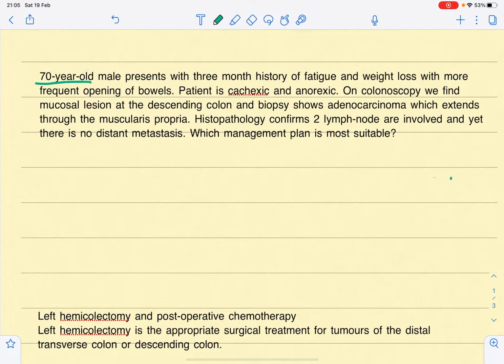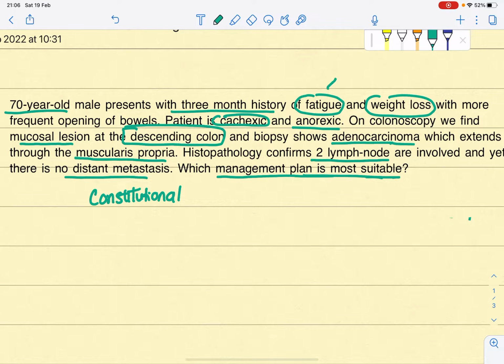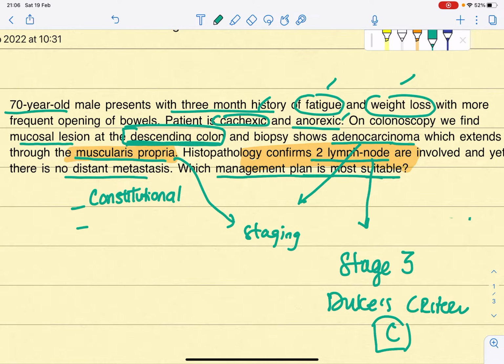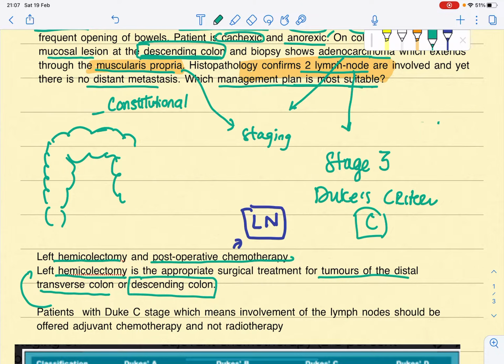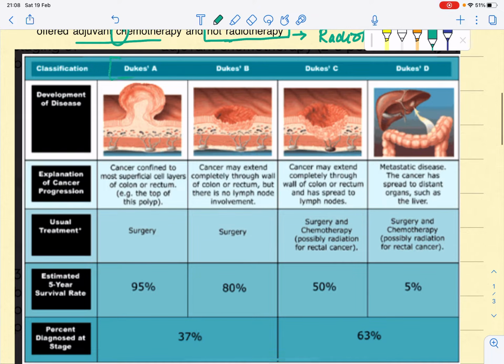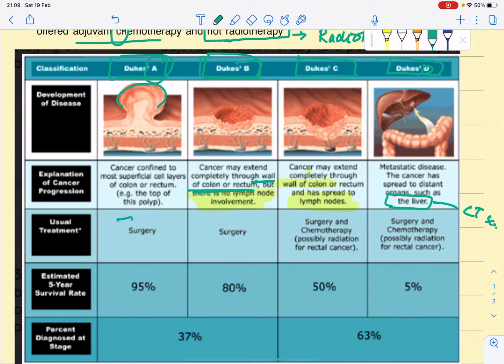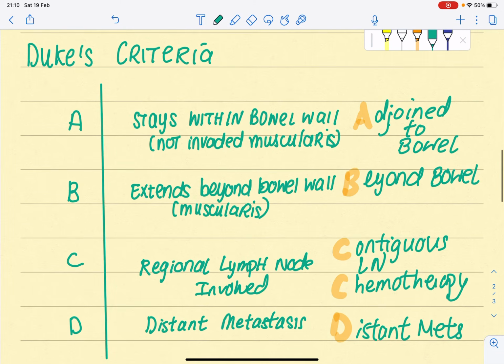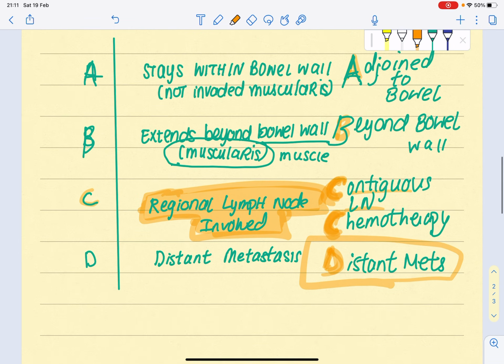Colorectal cancer clinical case and Duke criteria